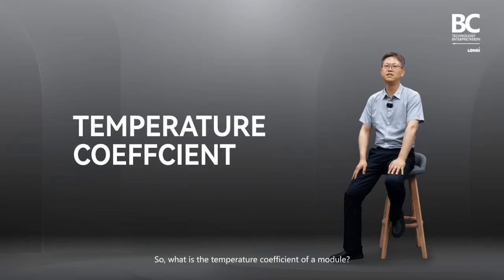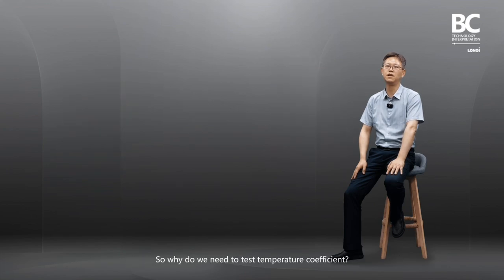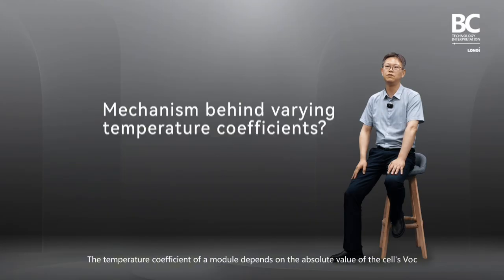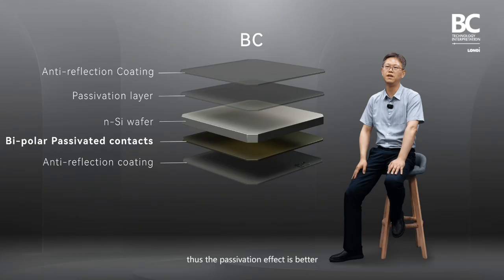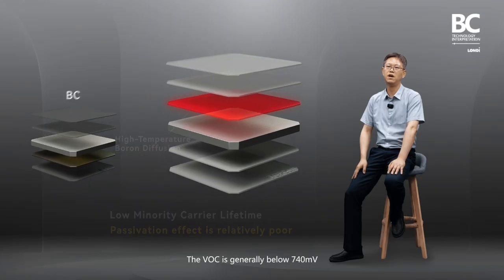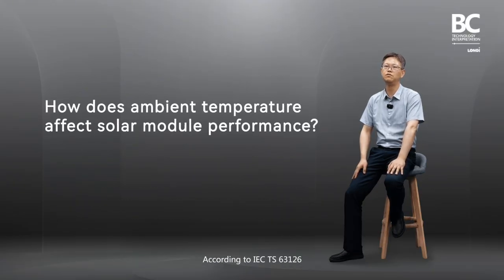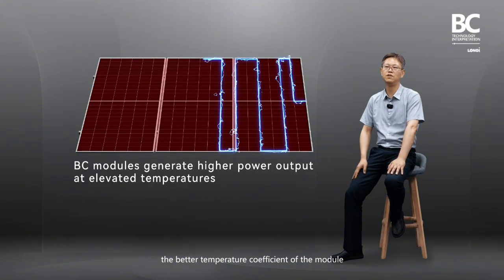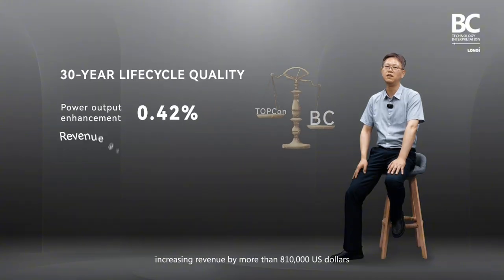Revealing the Hidden Value of BC Modules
Revealing the Hidden Value of BC Modules | Episode 1: The Temperature Coefficient 👍

Have you ever wondered how the performance of PV modules changes with temperature?  That's where the temperature coefficient comes in!

In real-world operating environments, a better temperature coefficient means less power loss and higher electricity generation when temperatures rise.

So, what advantages do BC modules have over TOPCon modules in terms of temperature coefficient? What's the underlying technical mechanism? And what value does this bring to customers?